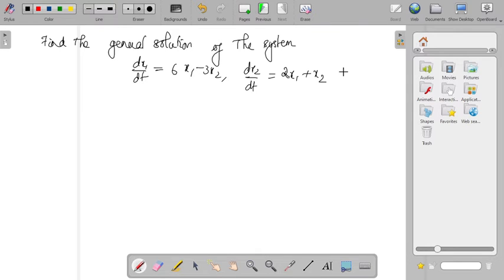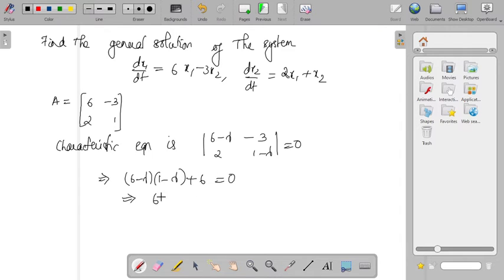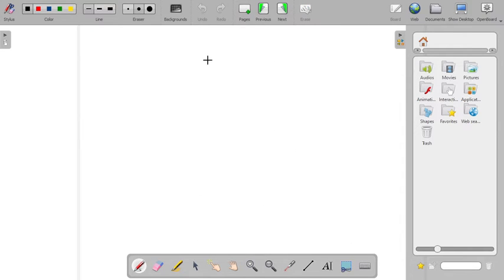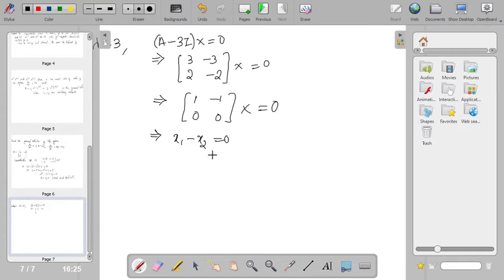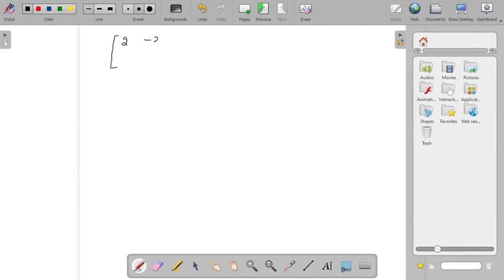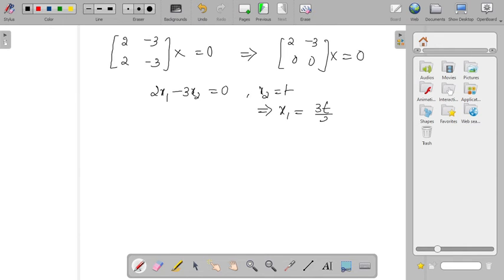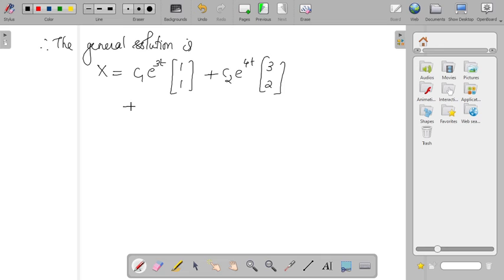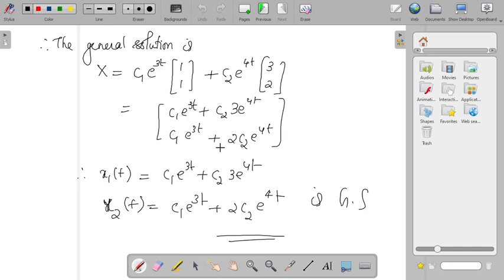Ordinary Differential Equation || LECTURE-19 || MS||part-1